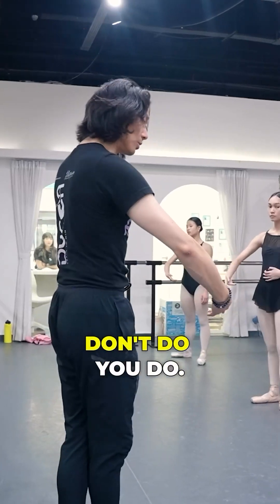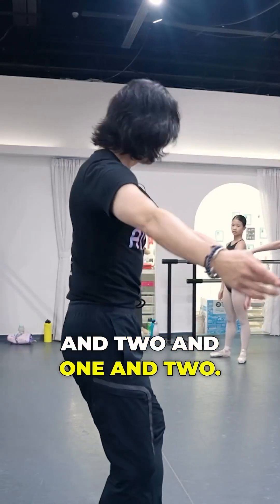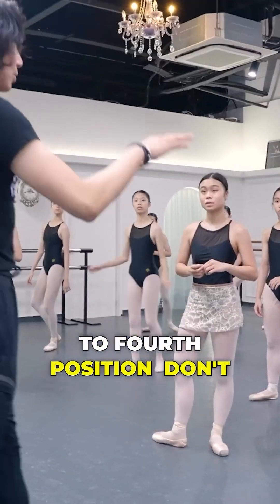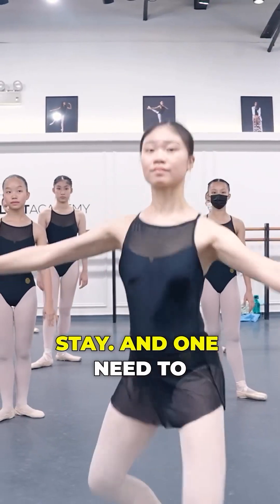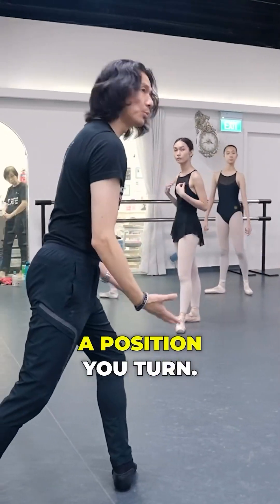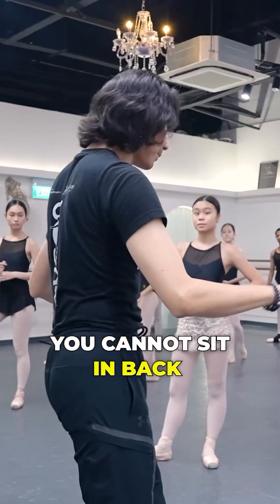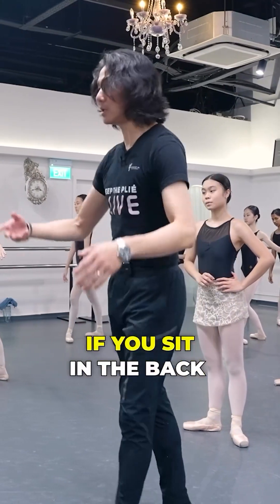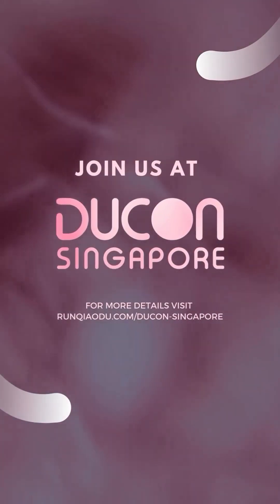Tips for Coordination of Arms